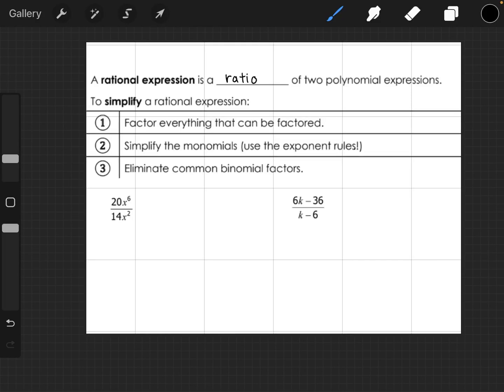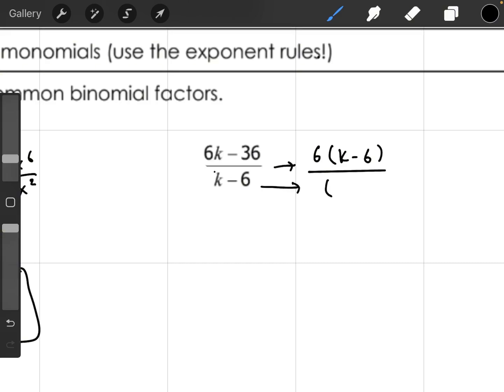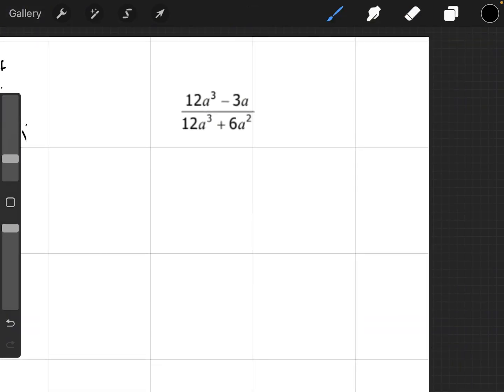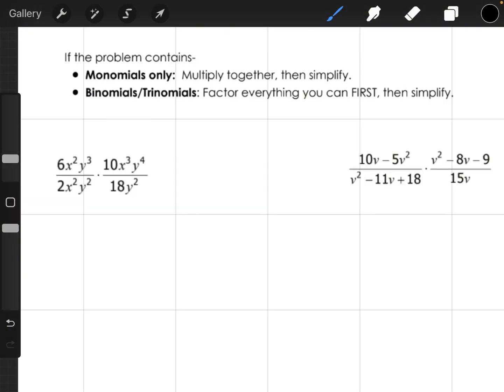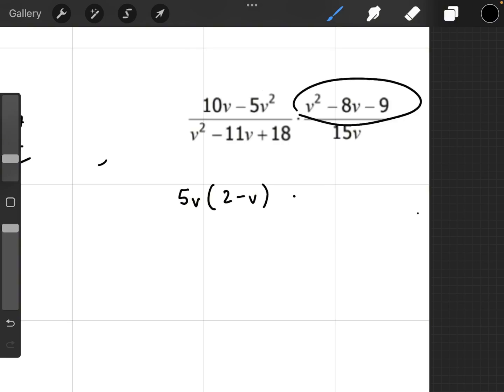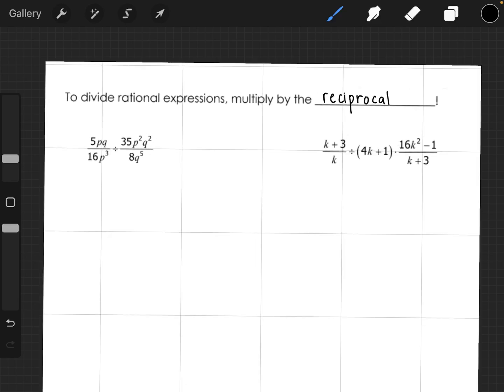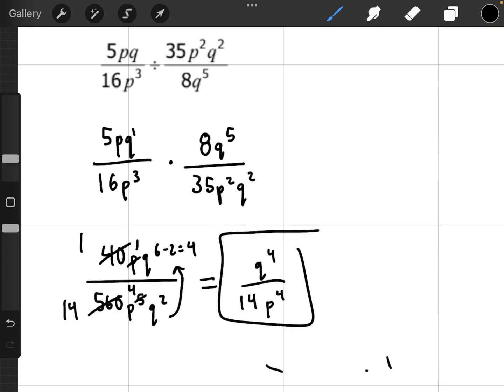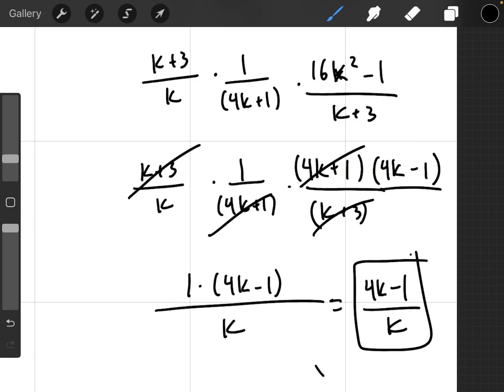3.1 Multiplying and Dividing Rational Expressions